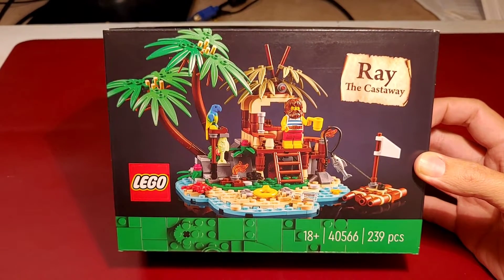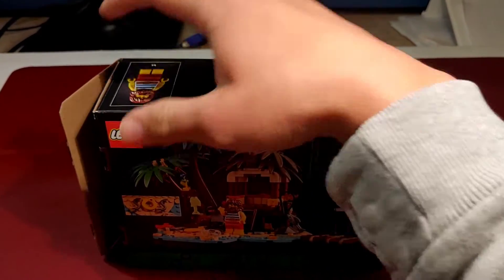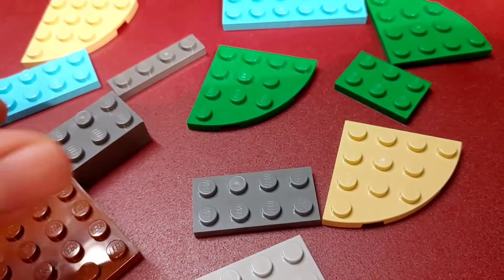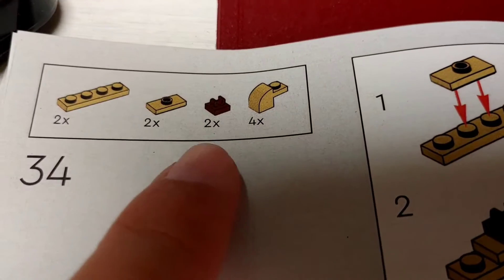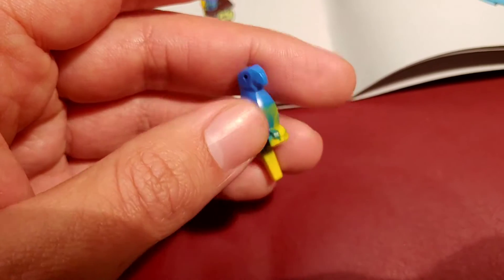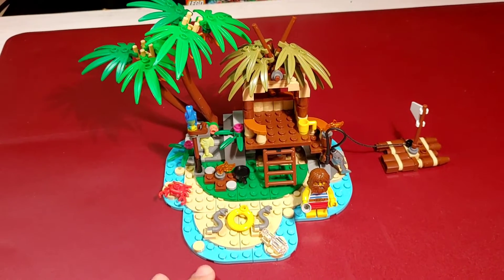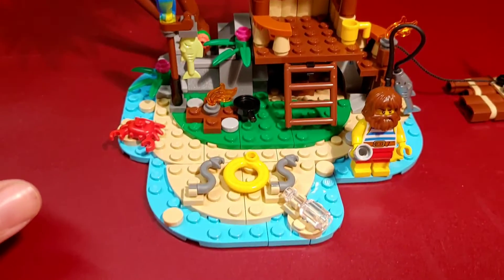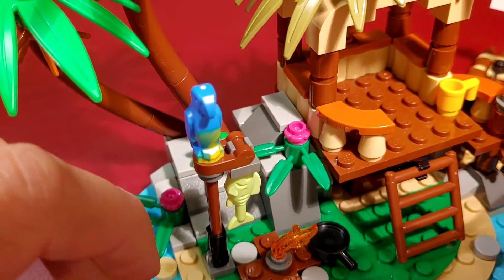I built LEGO® set 40566: Ray The Castaway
I somehow managed to mispronounce fictitious...